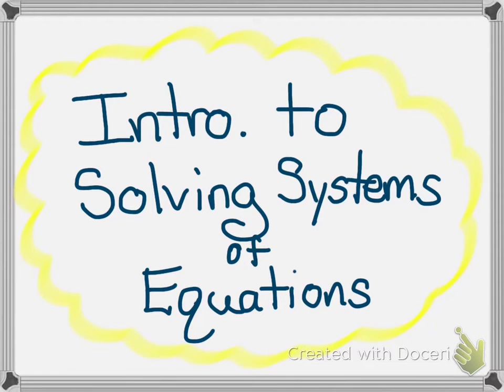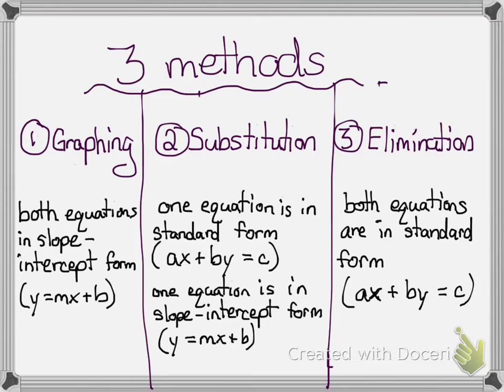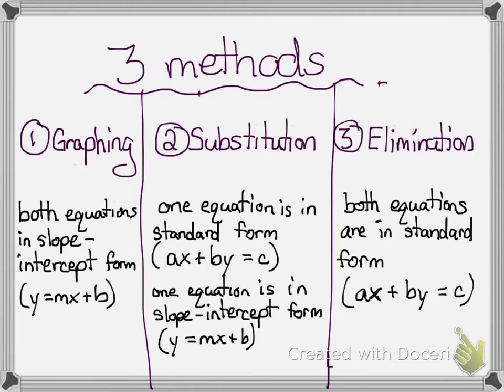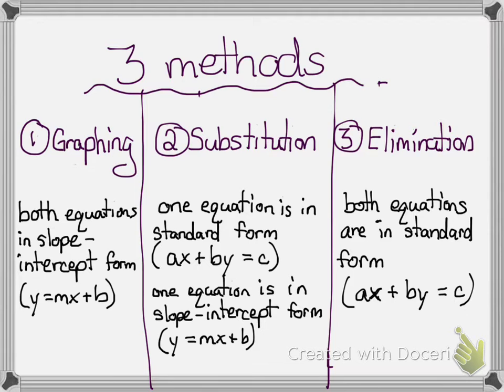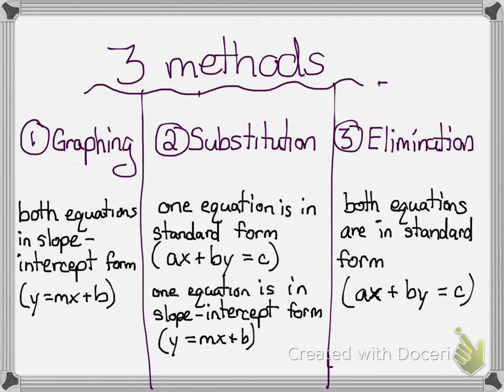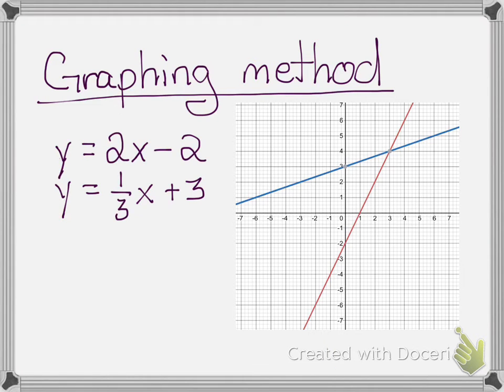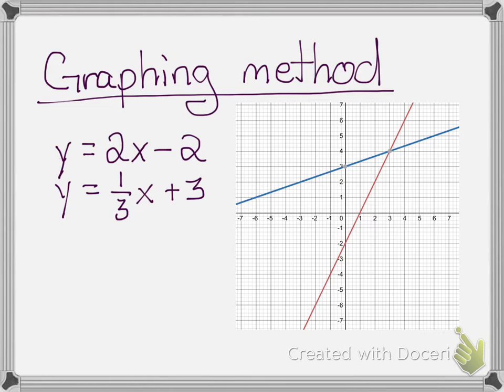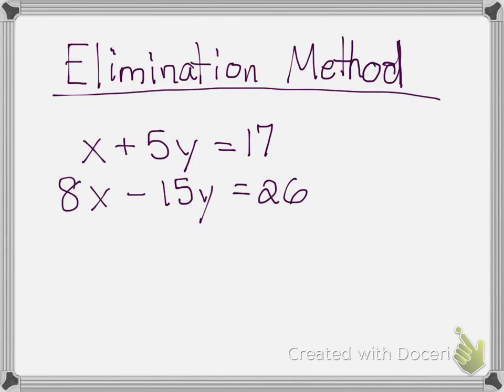Intro to Systems of Equations